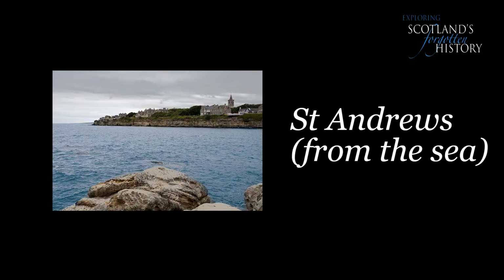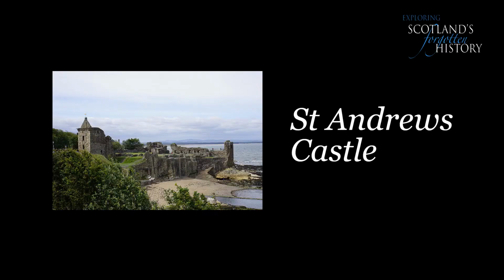Scotland's Reformation And Covenanter History Part 3 - John Knox (Part 1 of 2)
As we get closer to the Reformation of 1560 we pick up the life and work of the Reformer who had a key role in those events. Jimmy covers the first part of Knox's life in this video.